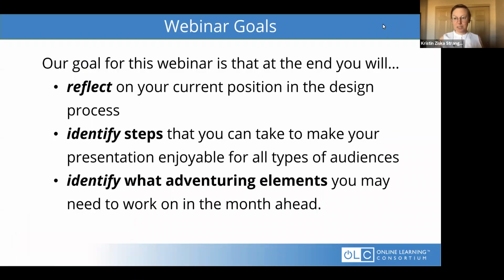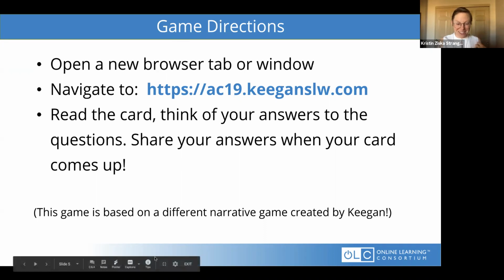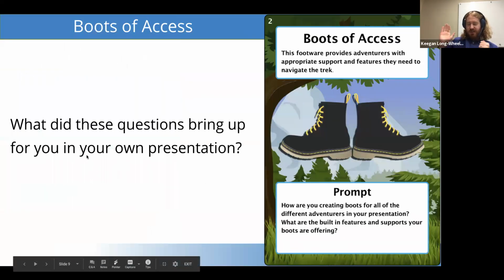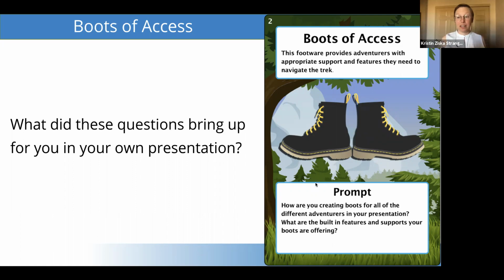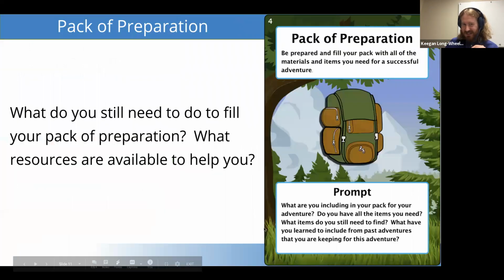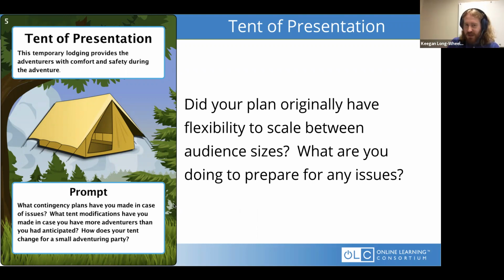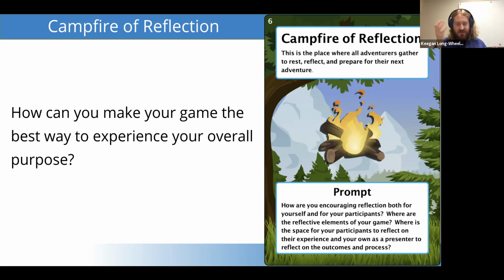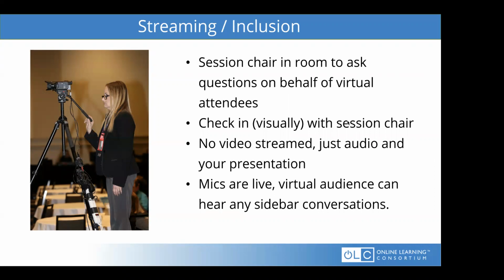Gamified Sessions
Presenters: Keegan Long-Wheeler, Kristin Ziska Strange

Overview:  Gamified sessions engage both the presenters and the attendees in a fun and unique OLC conference experience. Just like every game has a plan, design, and implementation phase, so should your presentation. In the 45 minutes we will spend together, we will have the opportunity to explore the design process, the driving questions and considerations for game design, and considerations for the many different audience members you will meet on your presentation day. Come with your bag packed to join your fellow adventurers on a quest for clarity, inspiration, and fun!

What questions you should be considering as you design
How to structure your game and presentation for maximum impact
How to scale your game for all audience sizes and attendance types
How to jump into your design, no matter where you are in the process